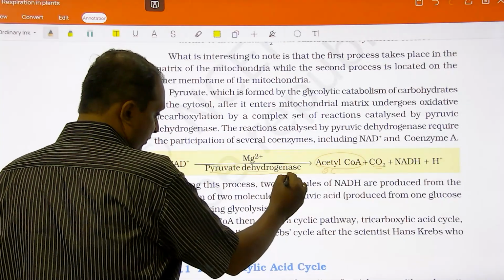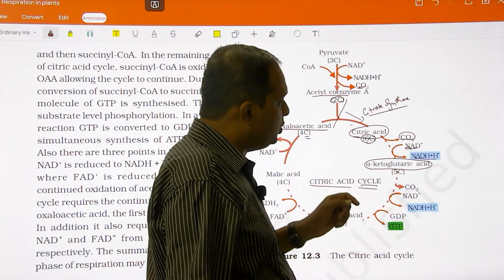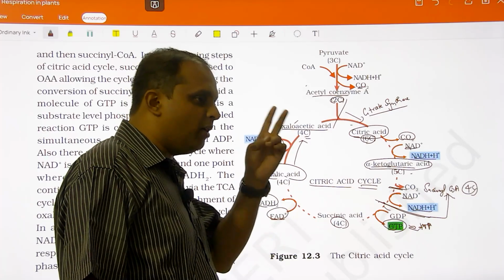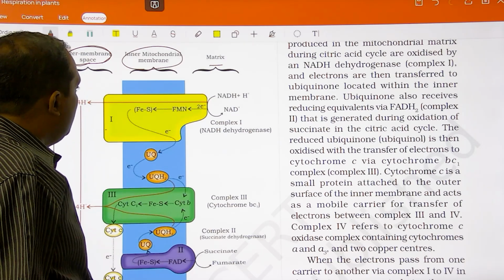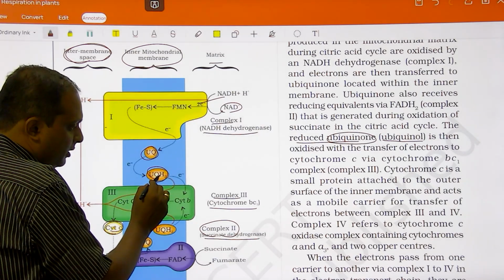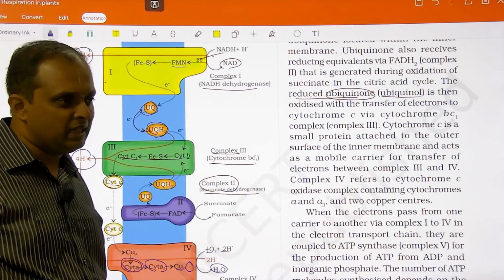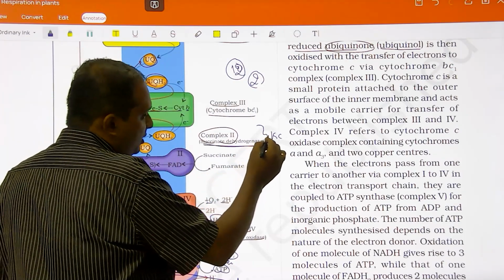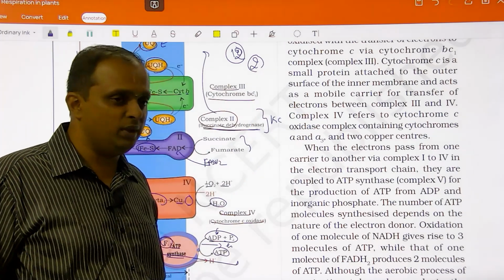A discussion on Krebs Cycle and Electron Transport Chain!!!